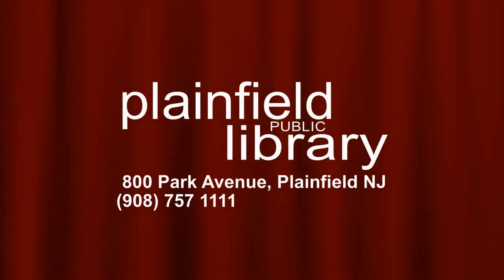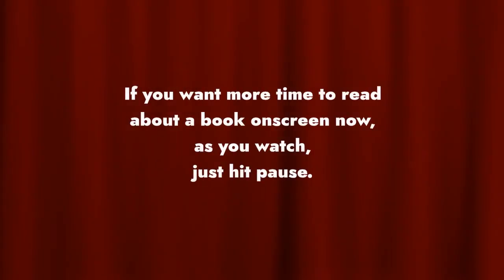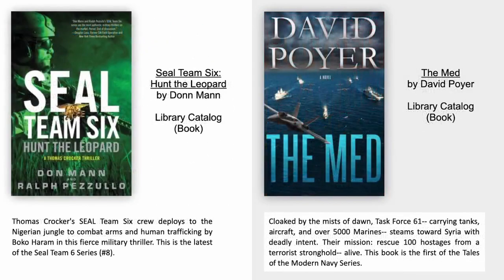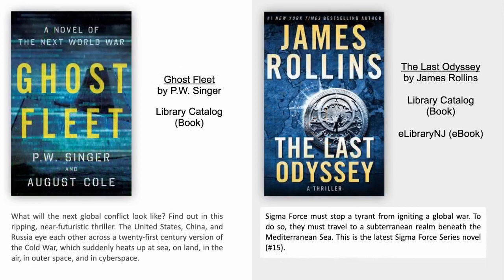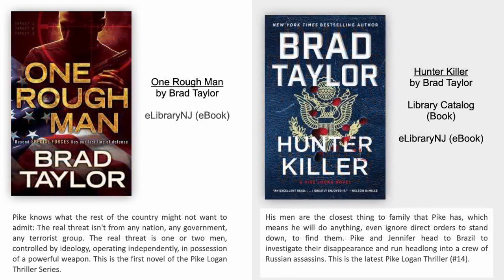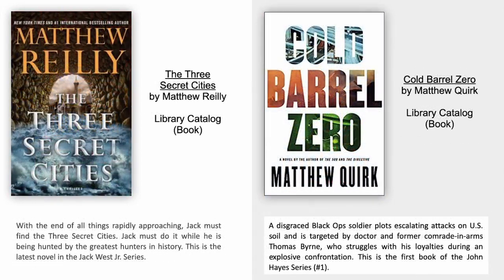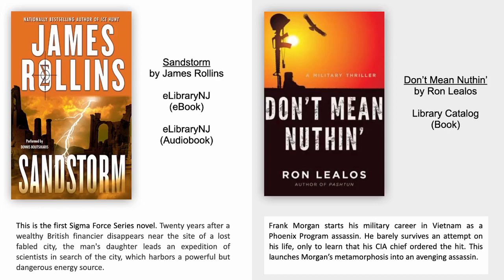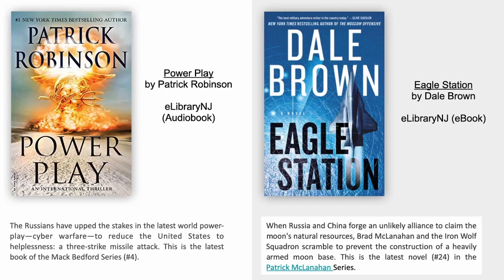Military Thrillers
Military thrillers contain action, plots, and characters that involve the armed forces in some way. Trained military professionals take the lead to save the day in these adrenaline-fueled thrillers. Brace yourself for boots-on-the-ground action -- and suspenseful plots -- with the books on this list.